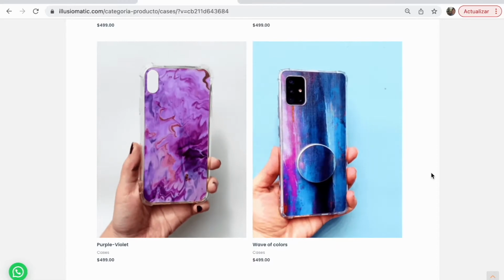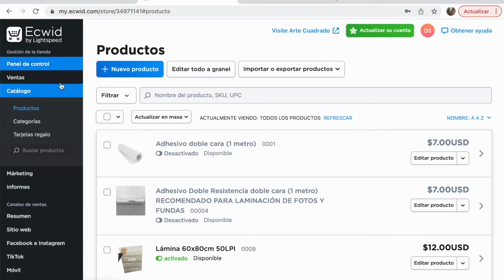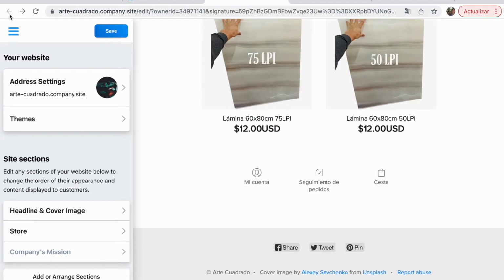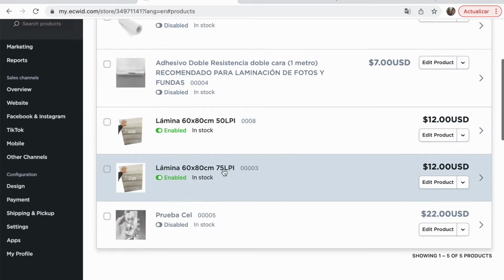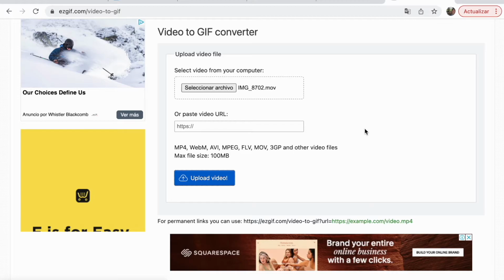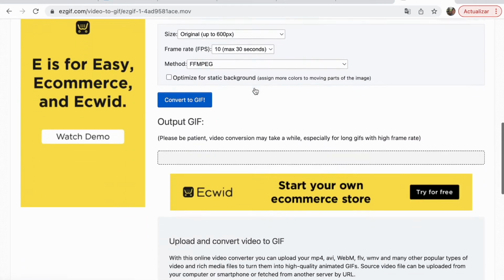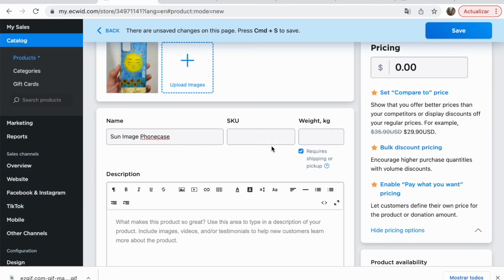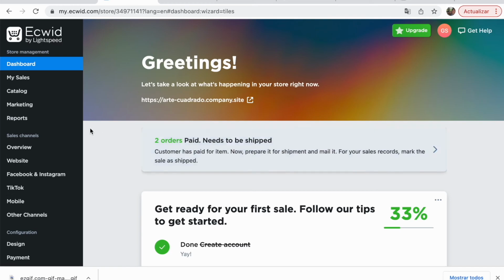Tutorial: Free Online Store 2022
Want to set up a free attractive online store with payment methods, amazing moving pictures, shipping options...
Check out this video and create it in a few minutes
Here's a link to my school if you're interested in cool art 3D effects: